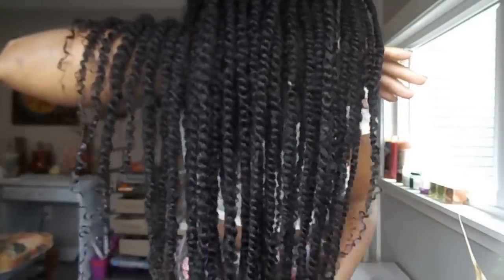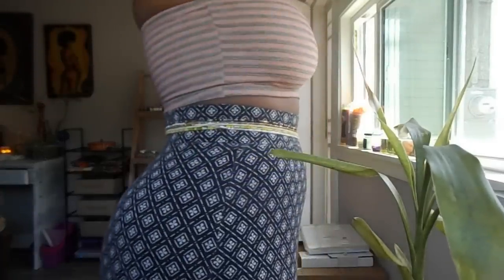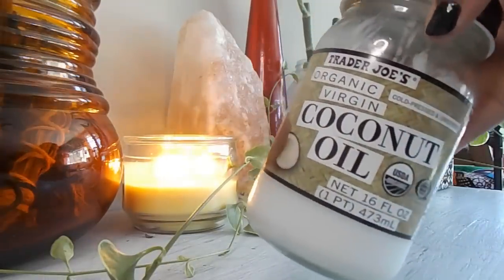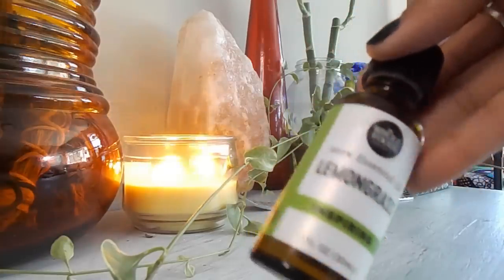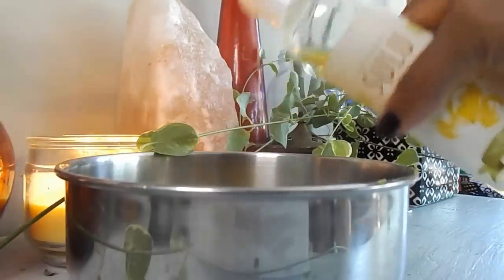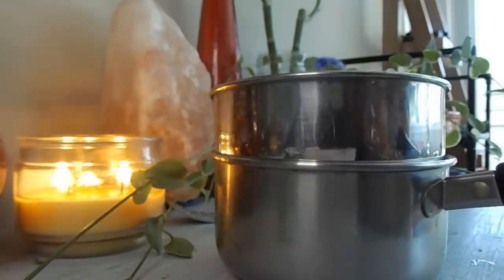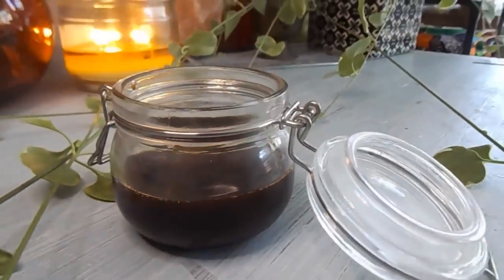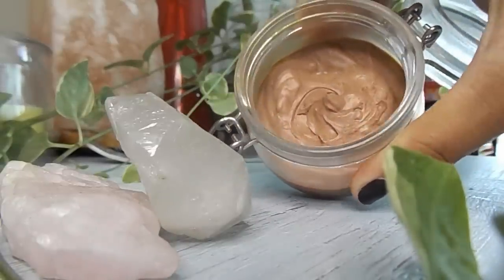Grow Stronger Longer Hair With This!! Prevent Breakage & Split Ends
Culture Waist Beads

Some Things I Used In This Video

Lemongrass Essential Oil
Ylang Ylang Essential Oil
Brahmi Powder
Evening Primrose Oil

Some Of My Favorite Hair Products

Aloe Vera Juice

Castor Oil

Taha Shea Butter

Essential oils

Hibiscus powder

Fenugreek Leaves

Mugwort Herb juice company!

Get $10 off your order when you use the code
OILGANG!

Aloe Vera Juice

Castor Oil

Taha Shea Butter

Essential oils

Hibiscus powder

Fenugreek Leaves